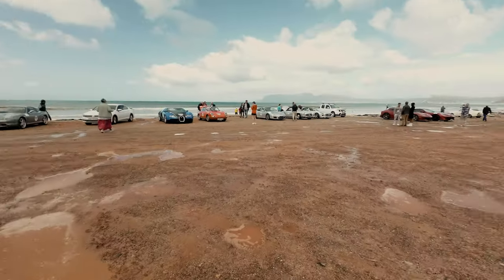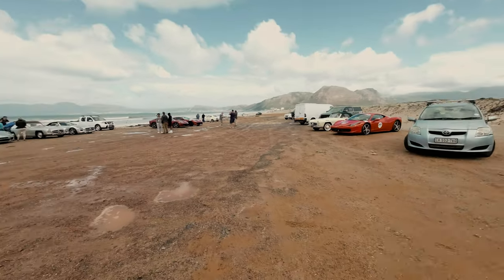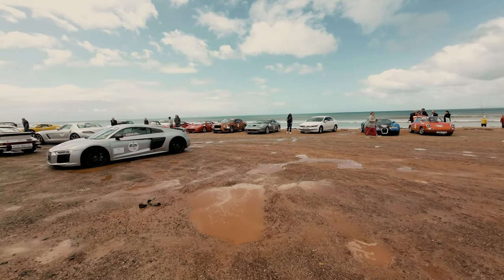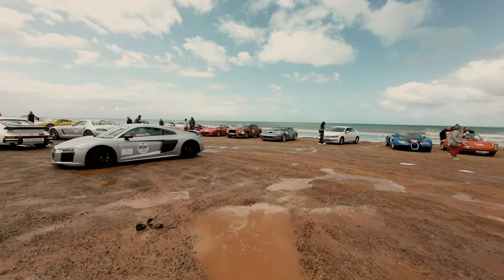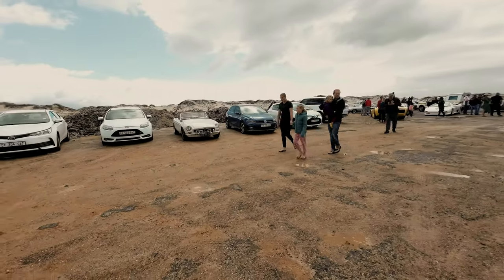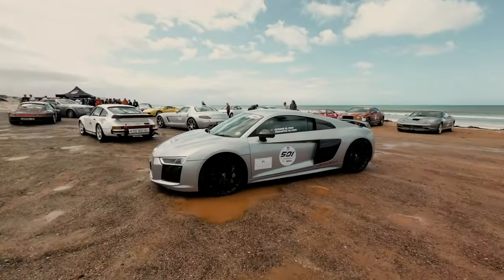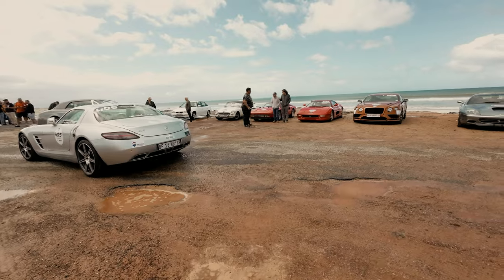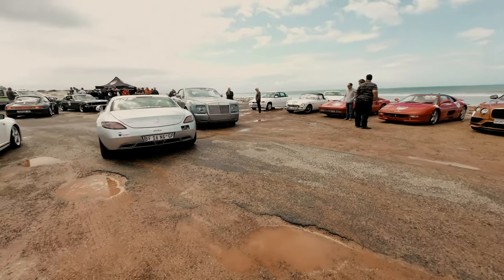The Cape 1000 2023: Up close with some Exotic Cars.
This morning I headed to Victoria Road, Llandudno, where I waited for the Cape 1000 Rally to pass by. Unfortunately the rain was so heavy that they came crawling pass, and I never really got a chance to appreciate the cars.

I thought I'd try and catch them along Baden Powell Road, where luckily their checkpoint was. I had this extraordinary opportunity to check them out up close.

This was an amazing opportunity to see some of the finest supercars in production, along with some hypercars.

My footage is captured on either my Samsunag S21 Ultra, DJI Mini 2 drone or my DJI Action Osmo 3 camera.